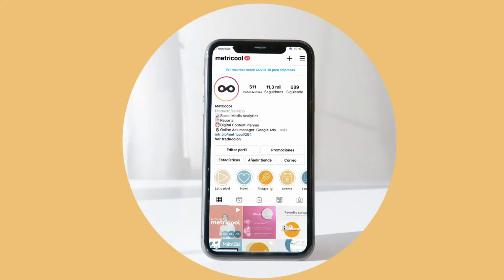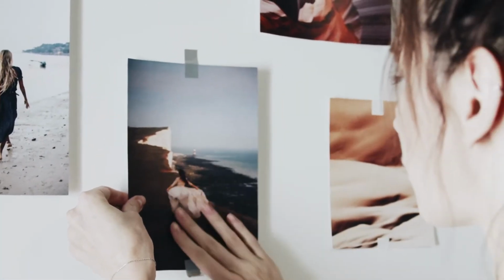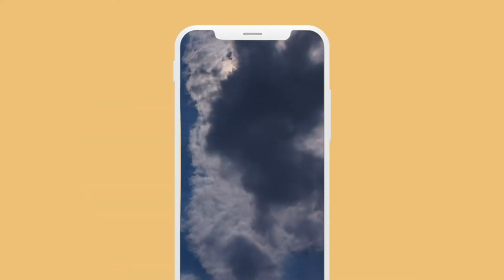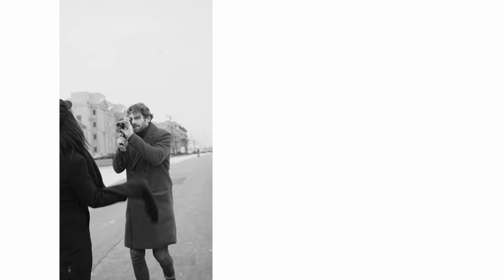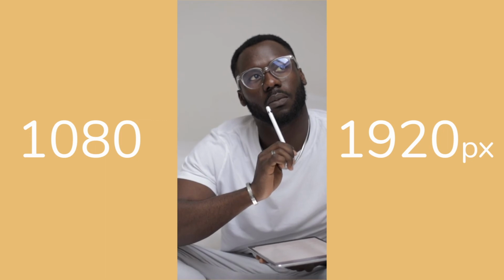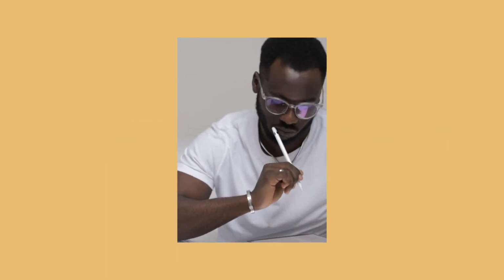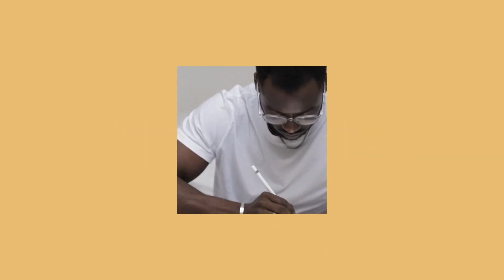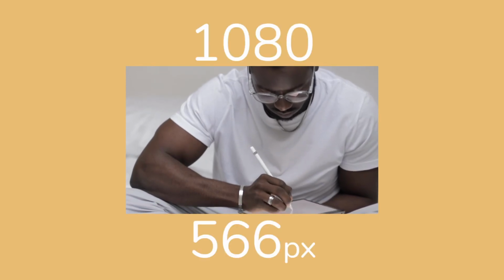✅ Instagram Images Size ✅ All OFFICIAL dimensions for photos, videos, stories...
What are the right dimensions to upload photos and videos to Instagram? How can I edit the photos and give them the correct size?
Instagram is the network of photography and this is why you have to bring out the heavy artillery and give the correct format to your images and videos.
Because on Instagram a picture is worth a thousand words.

Do you have 3 minutes?

Then click play and we will tell you the official dimensions so that the size of your photos on Instagram is perfect. Plus, a few tips on what tools to use to choose the right sizes.

If you want to have all the sizes and dimensions in writing go

Did you already know the official dimensions? We will read your comments.